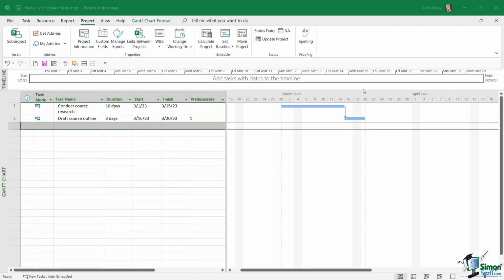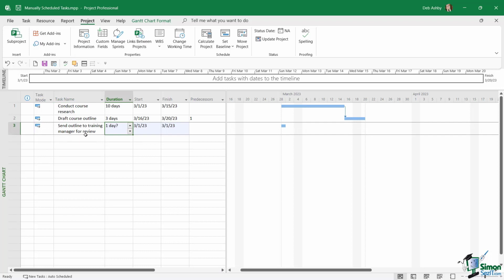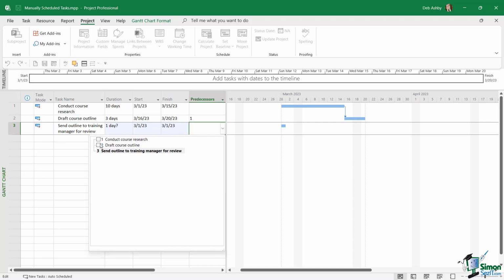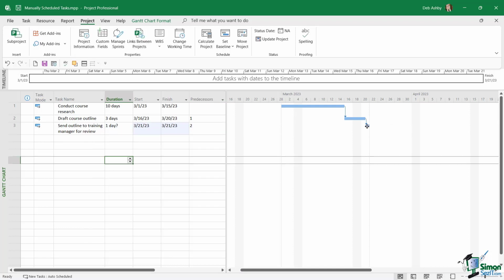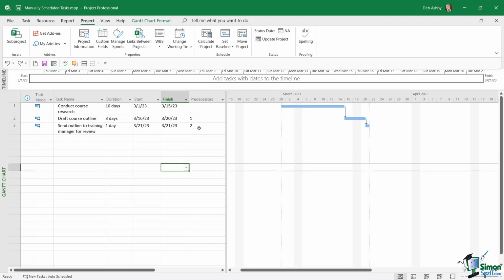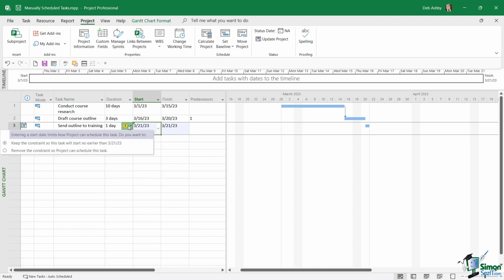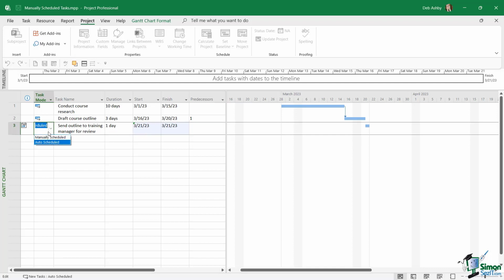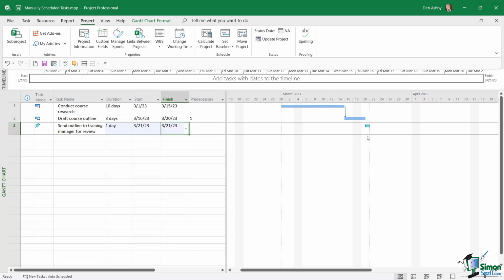Creating Manually Scheduled Tasks in Microsoft Project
In this Microsoft Project 2021 training course for beginners, we discuss how you can create manually scheduled tasks in MS Project.